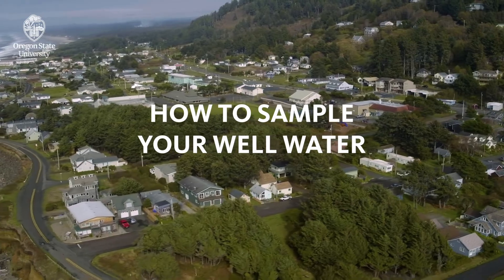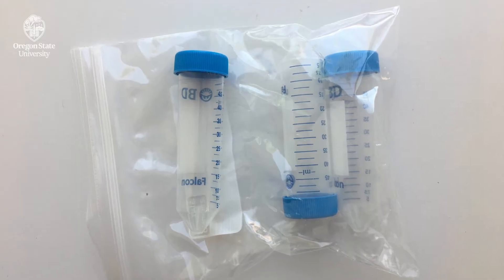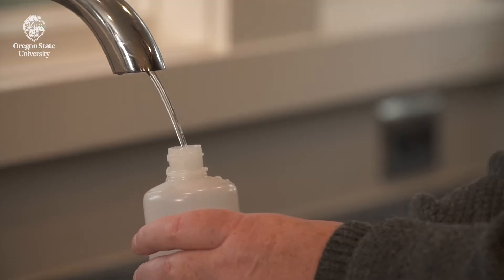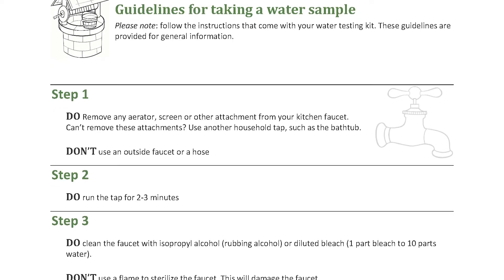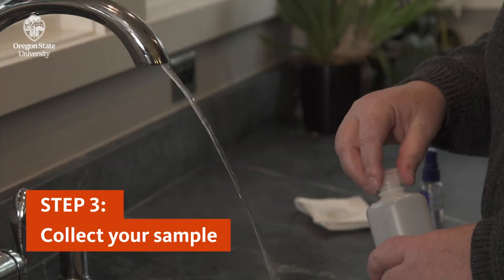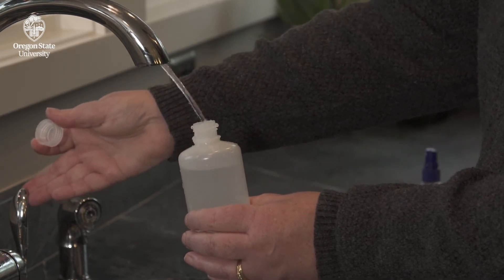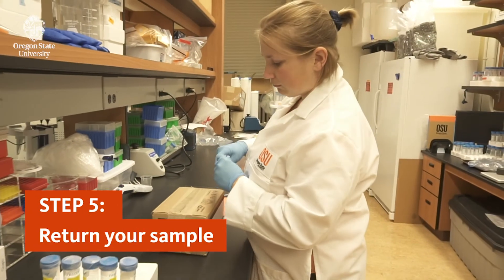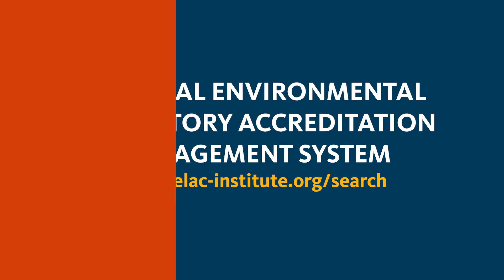Well Water Safety Module 2: How to Take a Water Sample